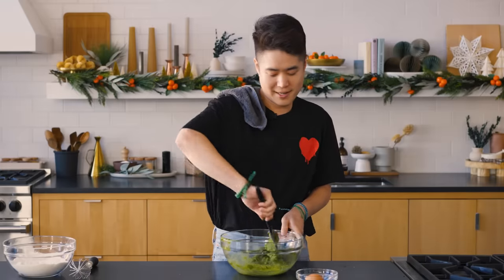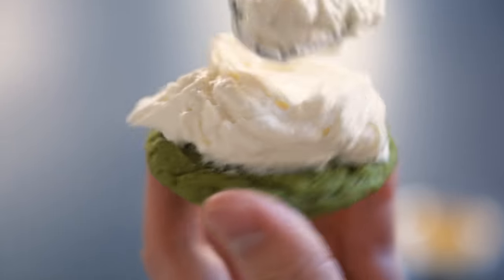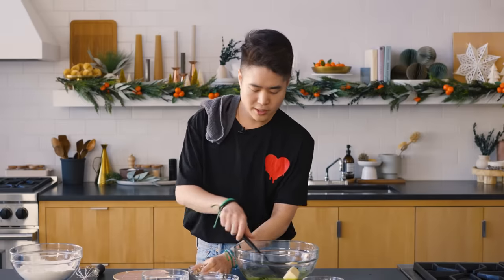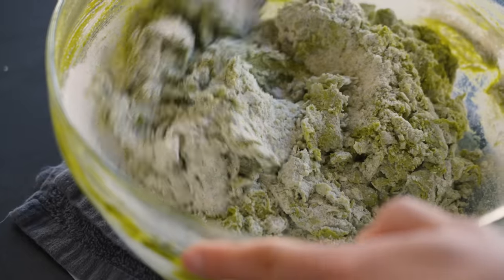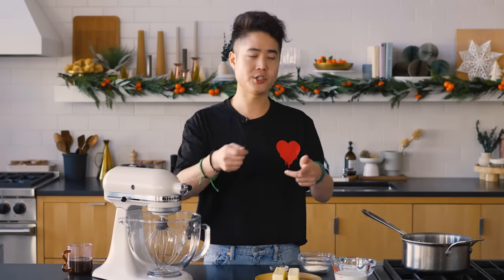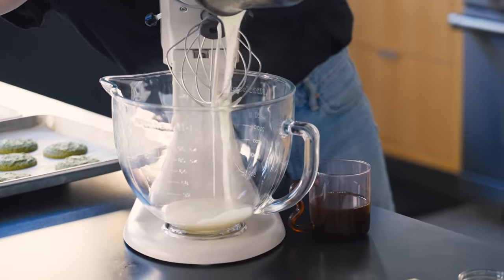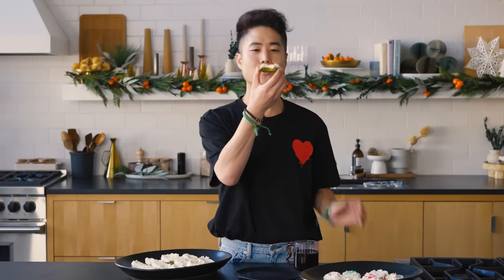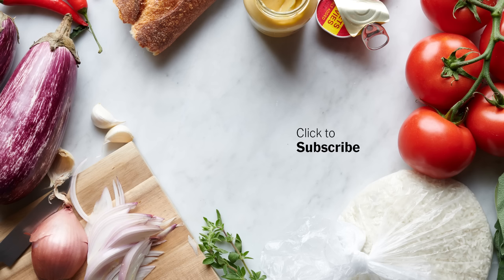Matcha Latte Cookies | Eric Kim | NYT Cooking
It’s matcha. It’s latte. It’s both. A pompadour of old-fashioned ermine frosting tops these chewy Grinch-green cookies from Eric Kim. But they’d look just as polished with a dusting of powdered sugar.